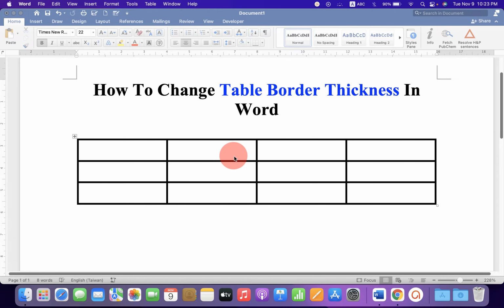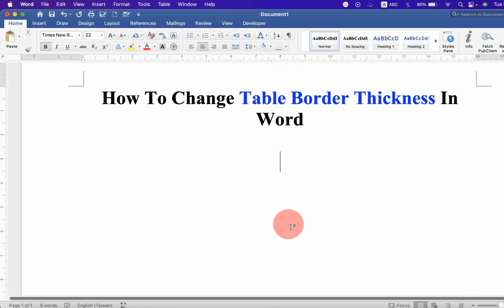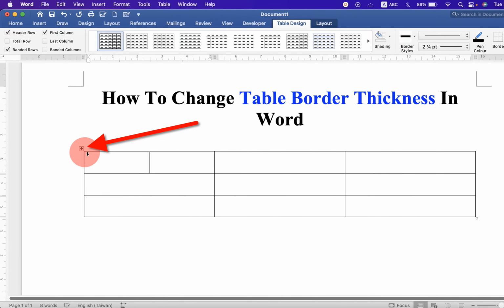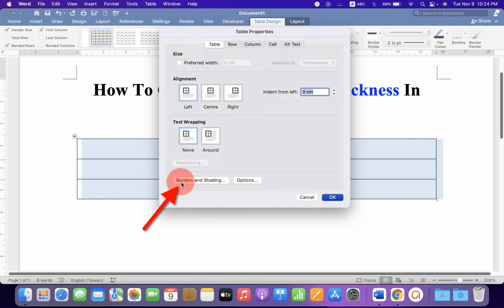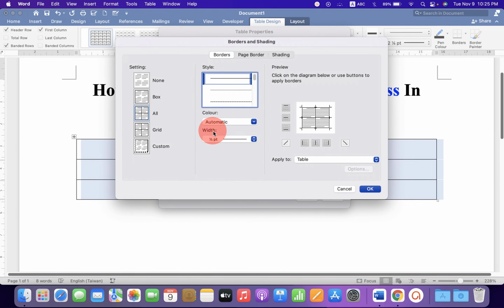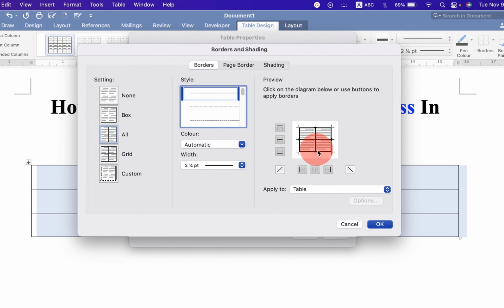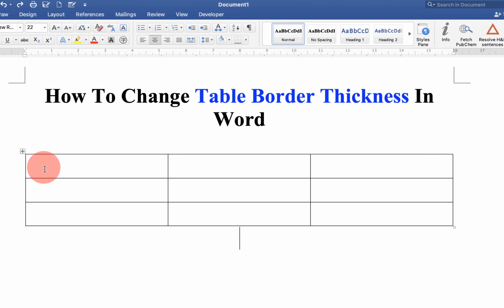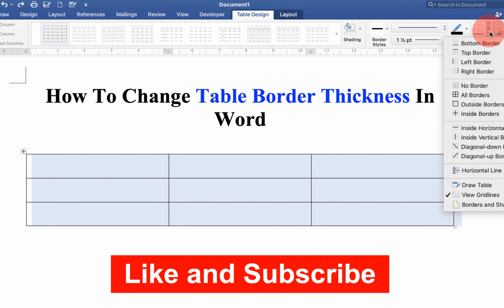How To Change Table Border Thickness In Word (MS Word)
Watch in this video, How To Change Table Border Thickness In Word (MS Word) document. Use the borders and shading option to increase table border thickness